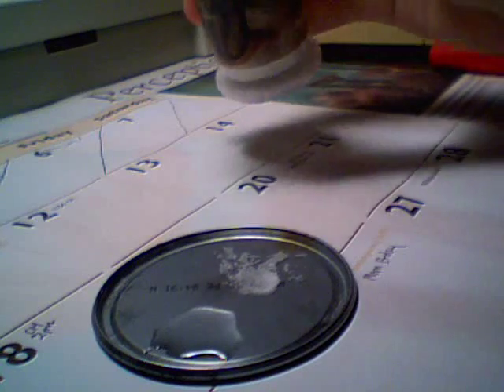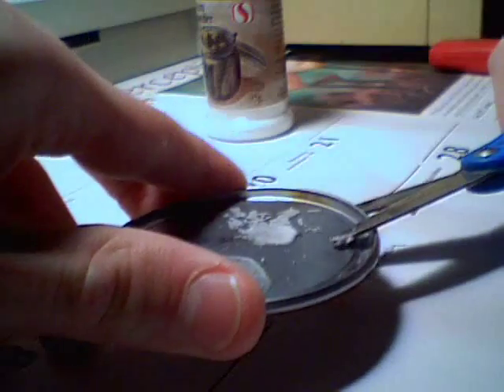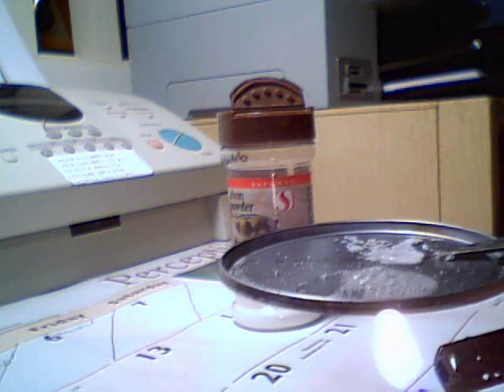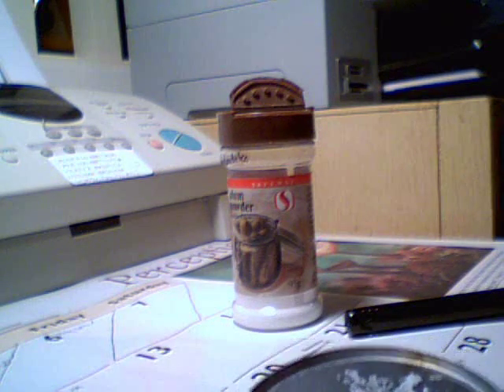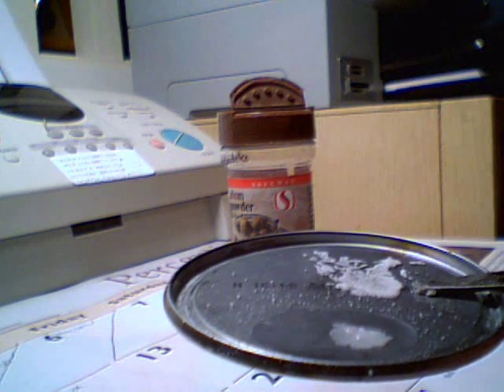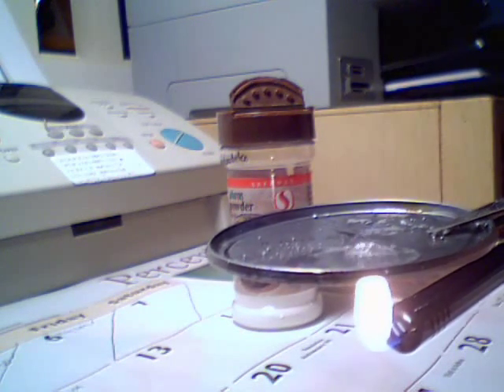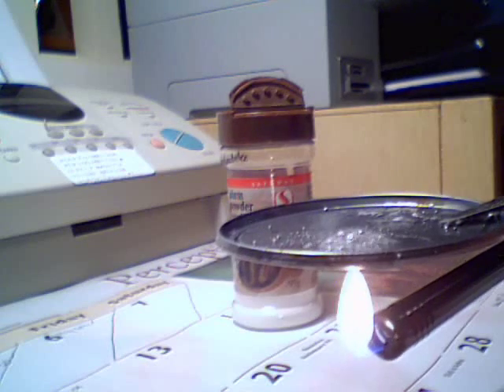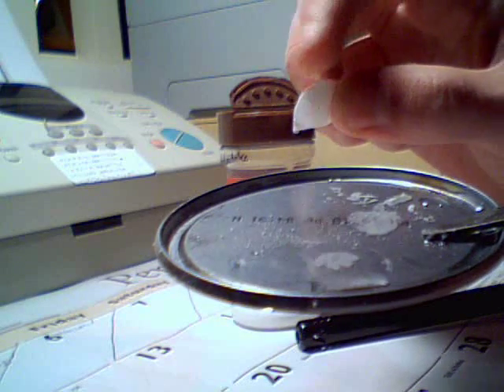Make hot ice with alum powder + vinegar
In this video, I show you how to make a different type of hot ice that is made by boiling alum powder in vinegar. It is much slower than regular hot ice but it is way easier to make. Just don't burn yourself. How this works is alum's melting point is 92 Celsius and after it is boiled, (especially  when with vinegar) you can easily cool it to way below it's melting point (supercooling). When it solidifies it goes to 92 Celsius so DO NOT get it on your hands even when cooled because it will heat to it's melting point.